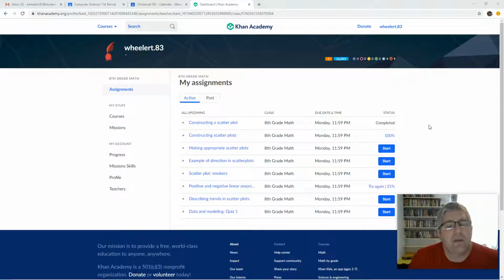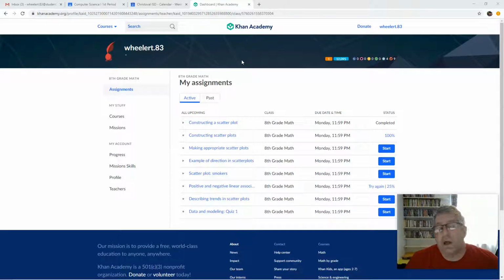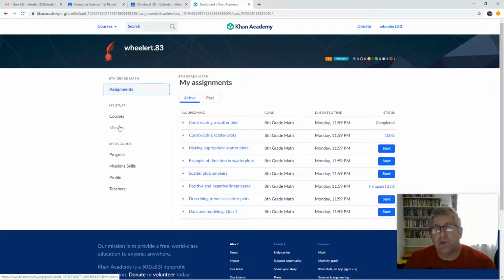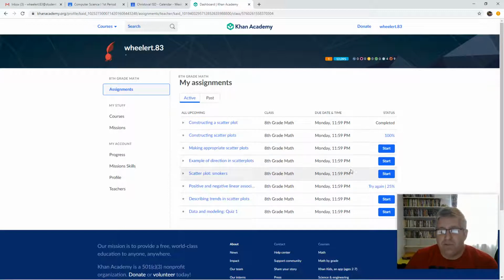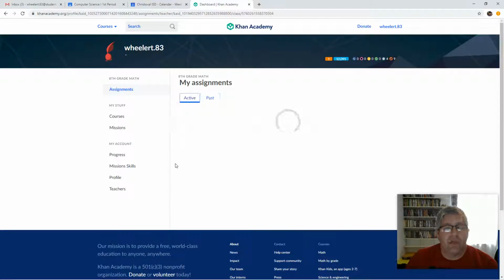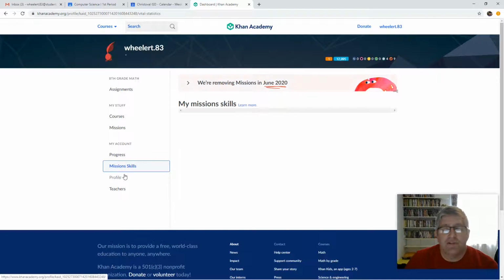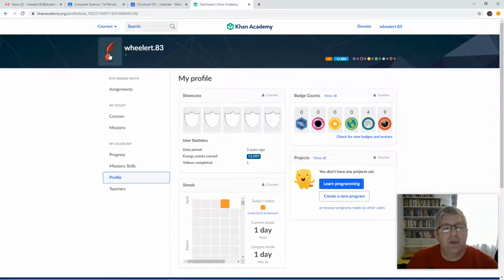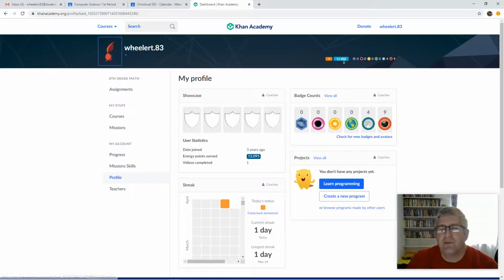Khan Academy Tutorial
A tutorial on the students view of Khan Academy.